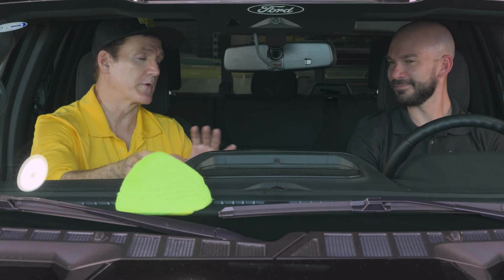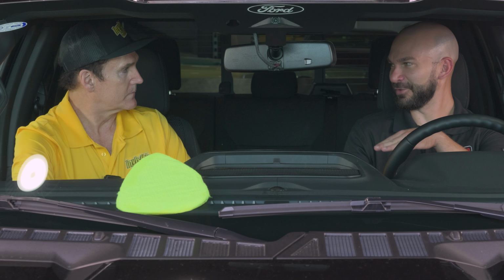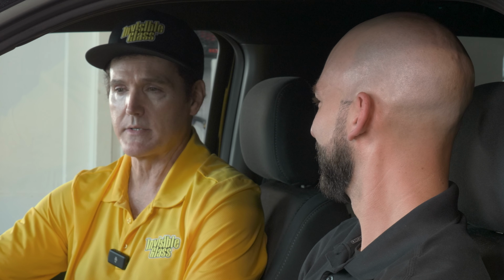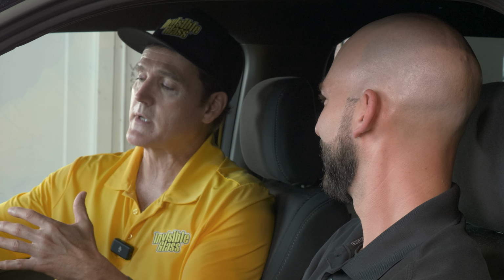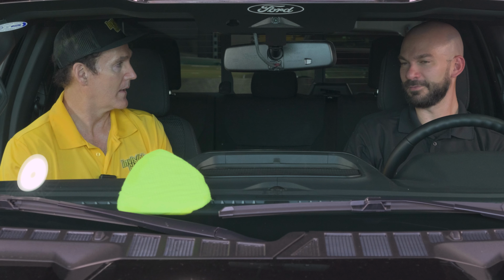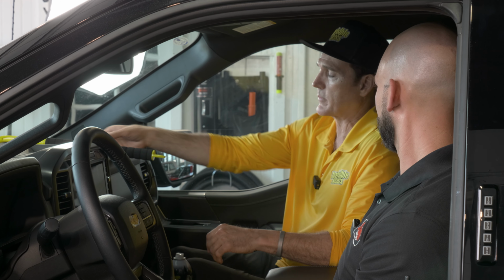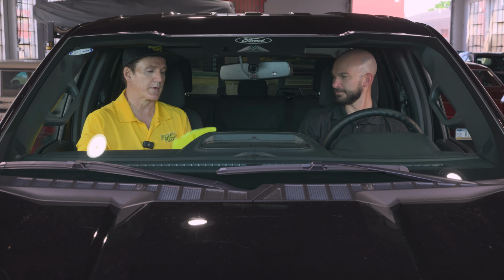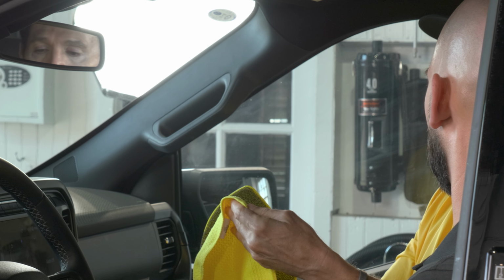One of the Most Useful Car Cleaning Tools Ever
You’ve seen it. You’ve probably used it. But do you know where the Reach & Clean Tool really came from?

In this video, we sit down with the actual inventor of the Invisible Glass Reach & Clean Tool to uncover the story behind one of the most popular automotive tools ever made.